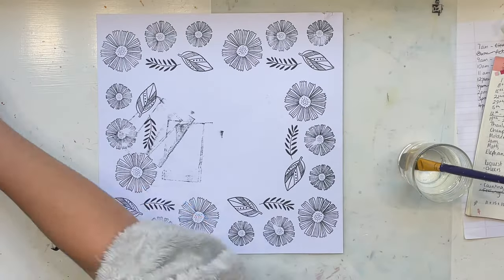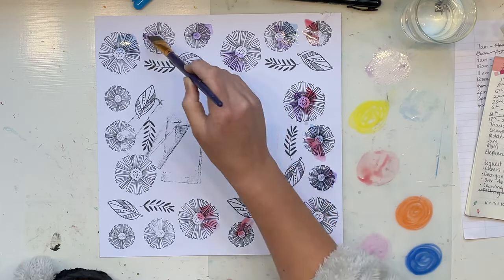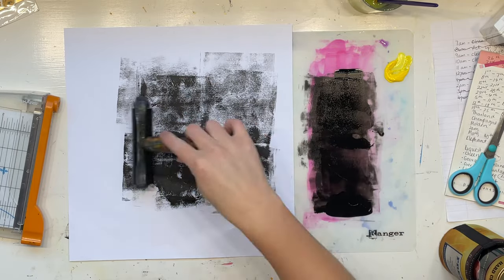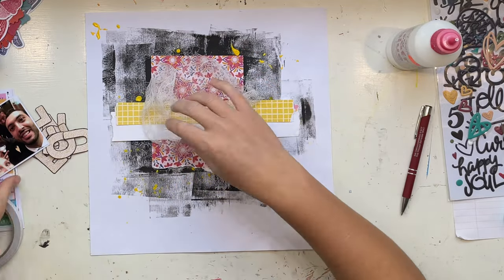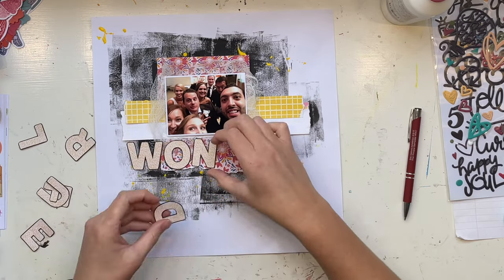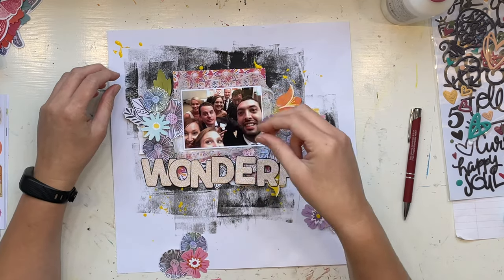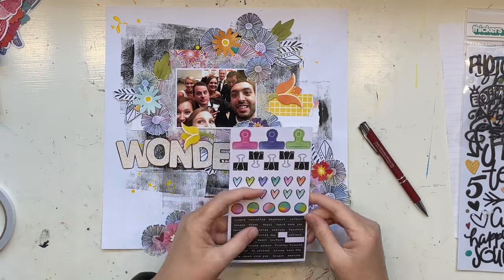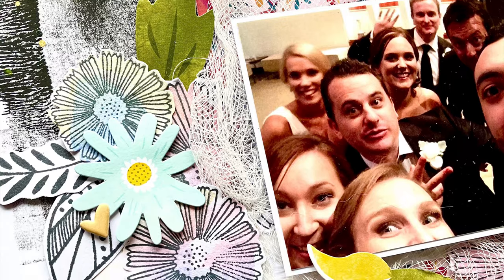Kitaholic Kits DT | Wonderful | 12x12 Process Video | Jess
I tried to channel my inner Sue Plum with this layout - operative word is tried. I still need to work on that a little! I even incorporated my very first use of a gauze swab for some texture. I loved stamping all of the florals using the Vicki Boutin stamp from Color Study and coloring them using Vicki's gel crayons.